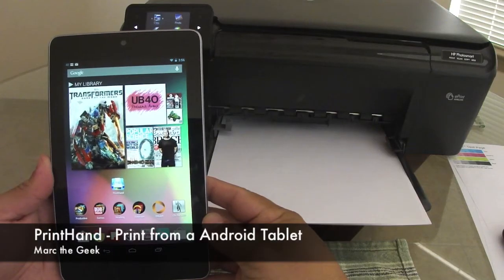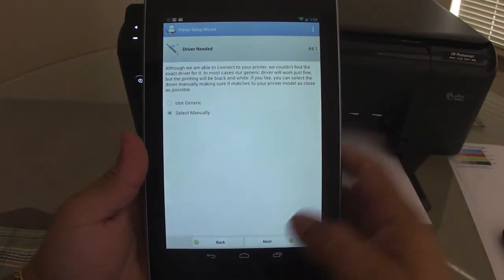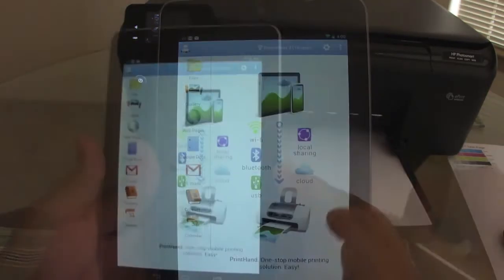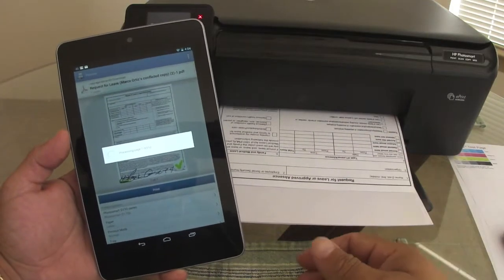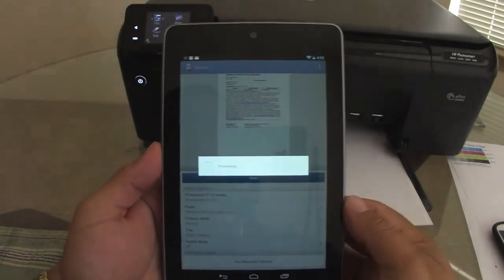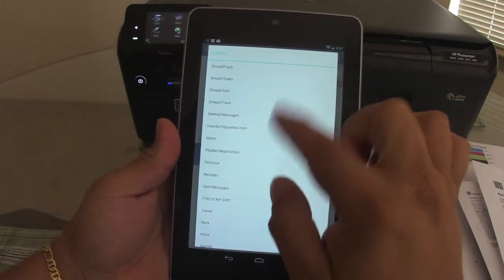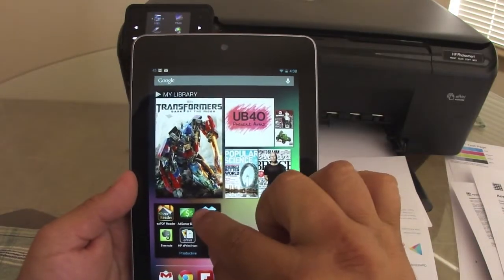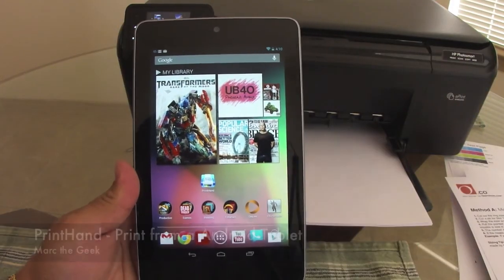PrintHand Mobile Print - Print from the Nexus 7 Tablet or any Android Tablet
In this video I show you how to print from a android tablet. I am printing from the Nexus 7 Tablet. The app is called PrintHand.